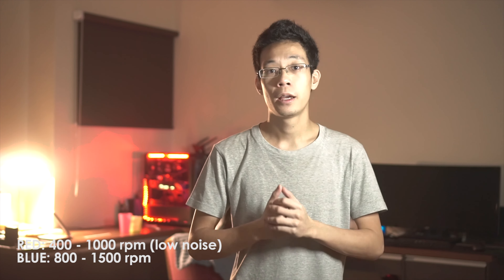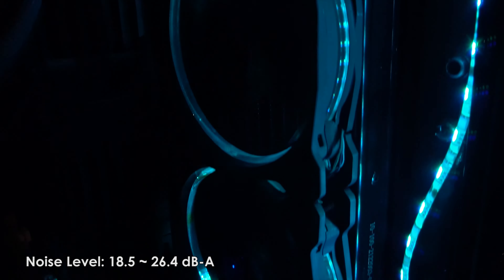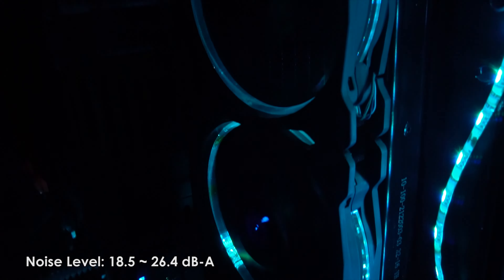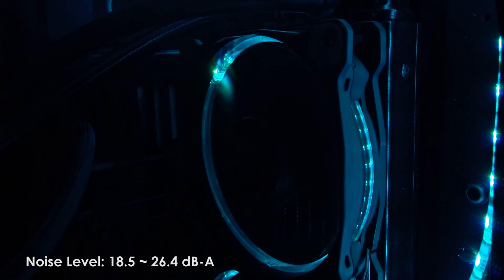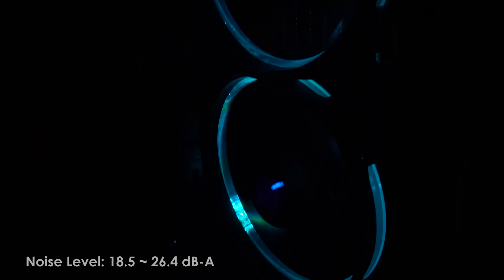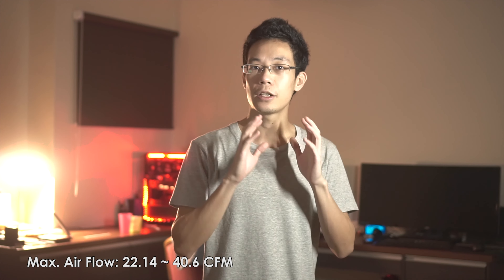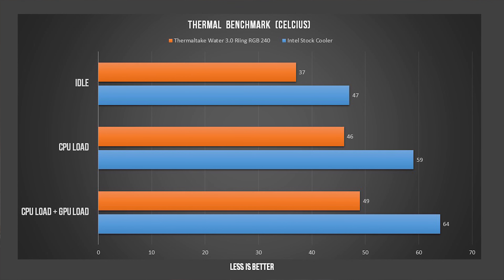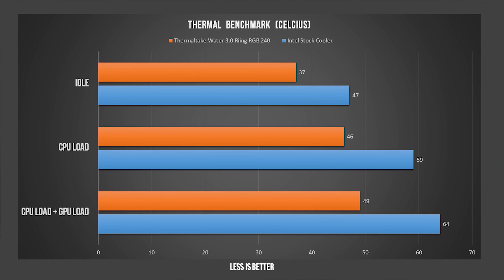Thermaltake Water 3.0 Riing RGB 240 Review